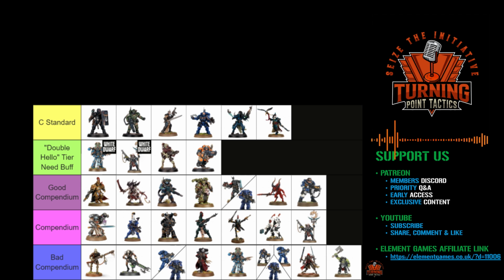C-Tier: Competitive Tier List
Turning Point Tactics Kill Team Podcast! Episode 25
I talk about the various teams post update and try to predict where they'll sit in the competitive tiers.

If you're looking for a competitive Map Pack we've made one for you!

If you're interested in beautiful painting skills make sure to check out Joshuwaaagh on instagram

If you want to find the data provided by HotSauceTeddy you can find them

If you have a question you want us to answer feel free to drop it in a comment, message or drop us an email at

If you want to look at the stats behind your dice I recommend you have a look

00:00 Intro
00:50 C-Tier
10:57 Outro